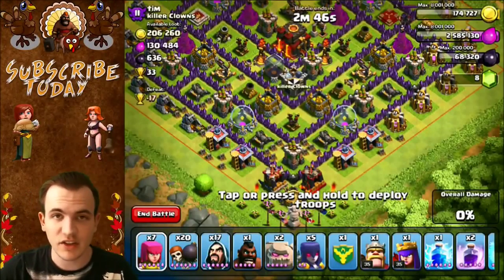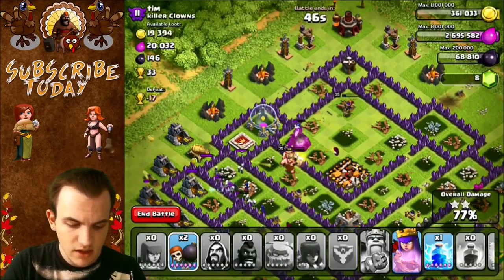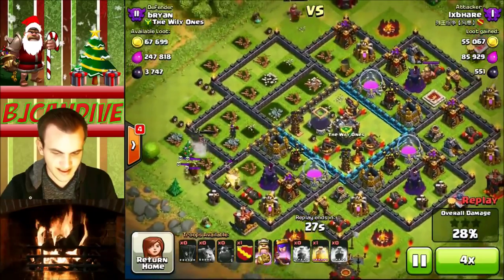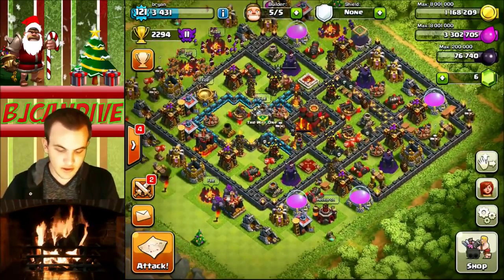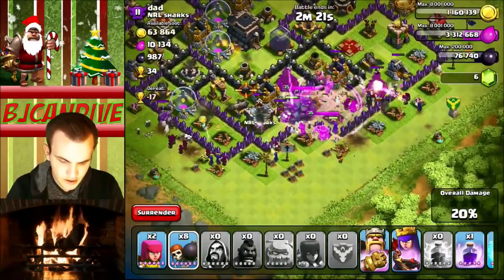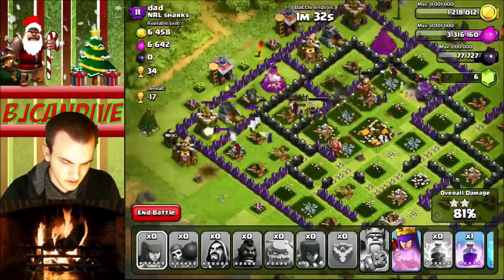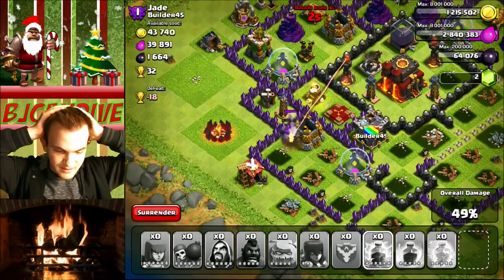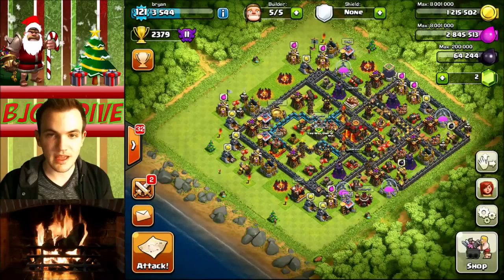Clash of Clans Road to Champs Ep #2 Gowiwi Edition Big Fail │Update by CoC Club